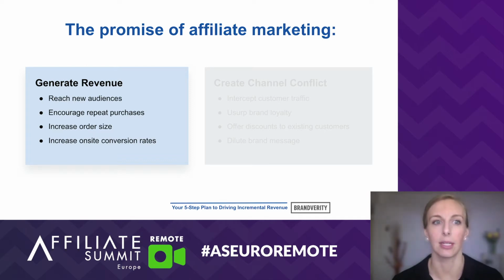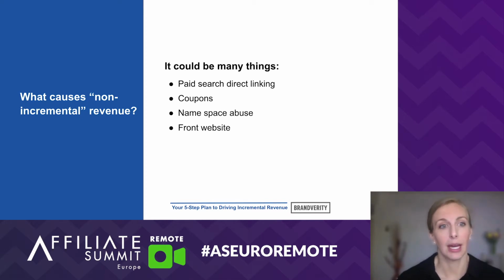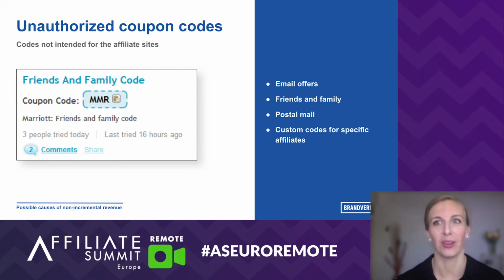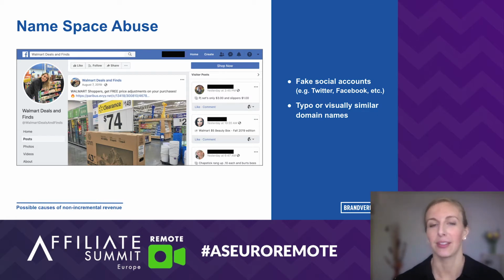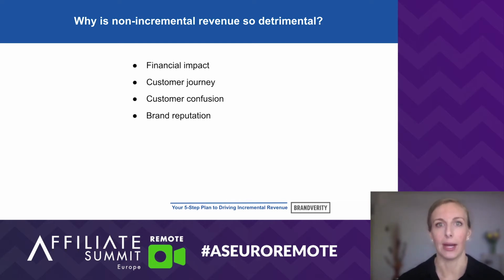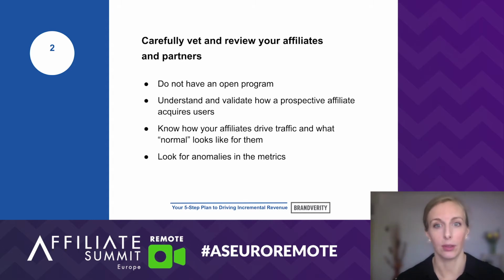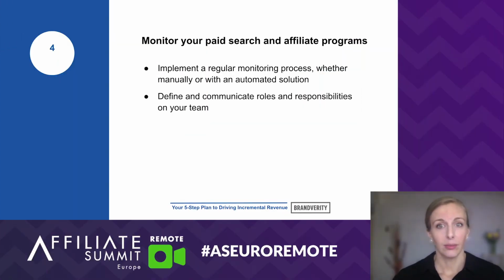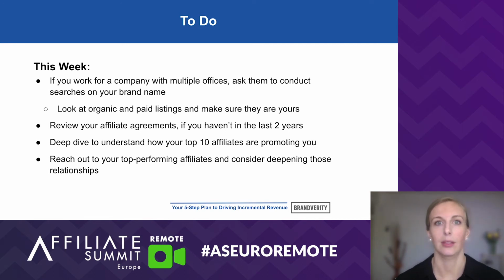Your 5 Step Plan to Driving Incremental Revenue